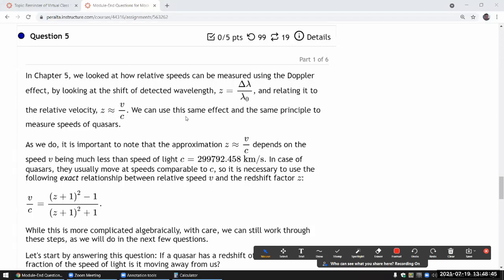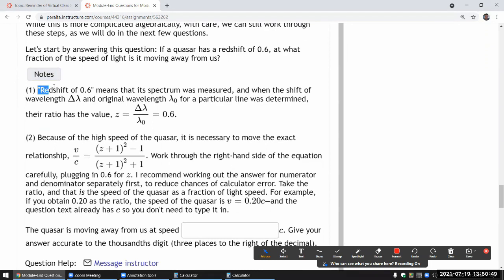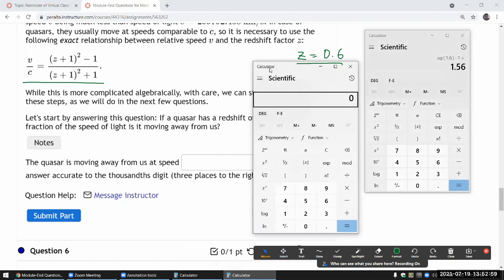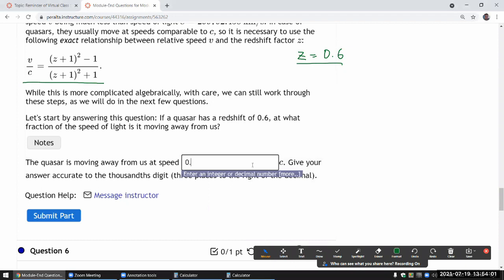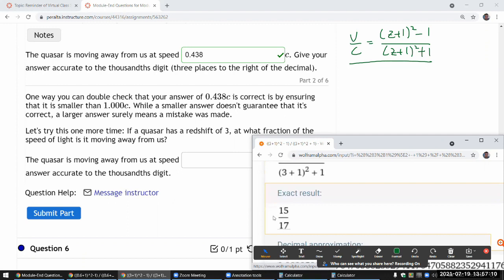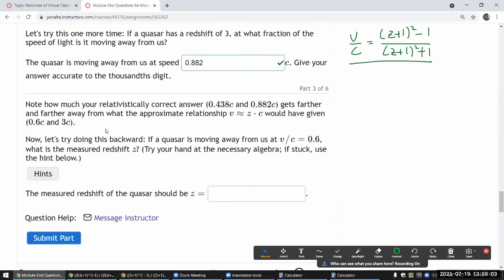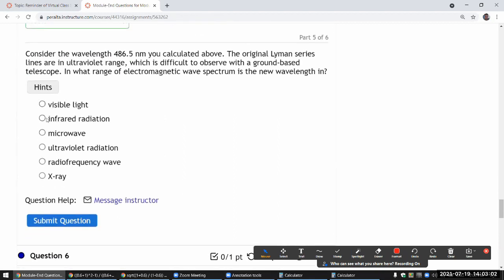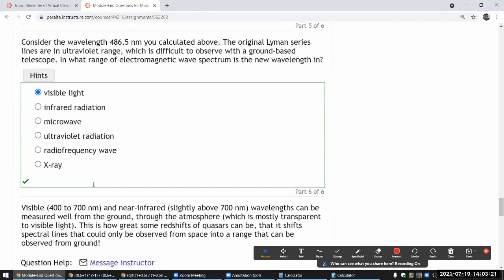OpenStax Astronomy - Chapter 27, Questions 21, 22, and 25